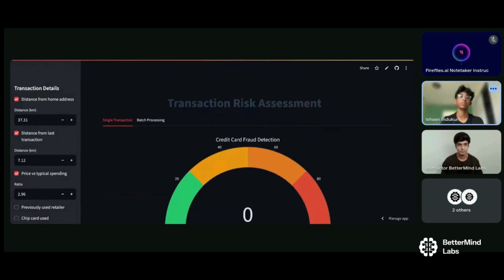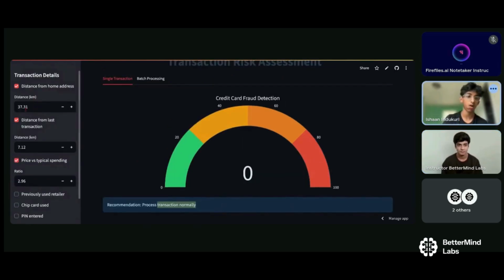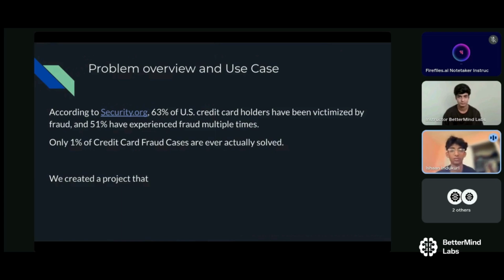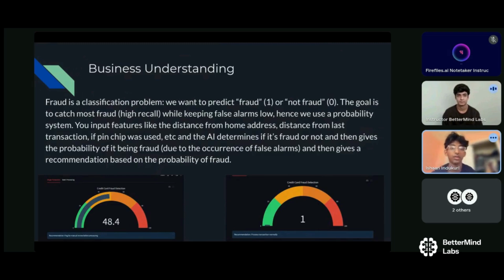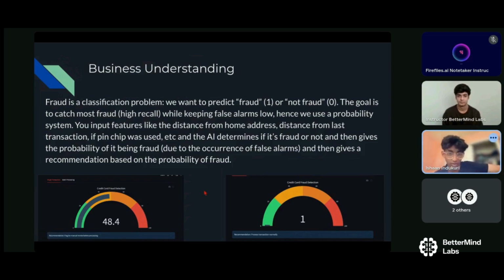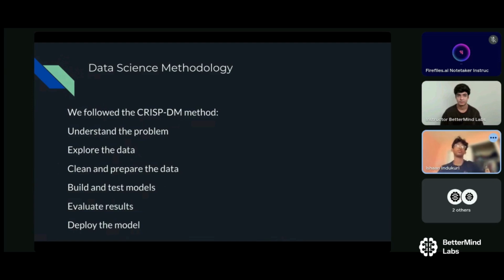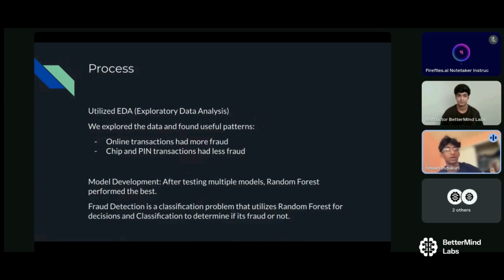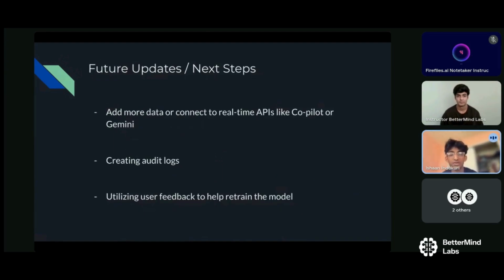Ishaan Indukuri | Credit Card Fraud Detection | AI + Cybersecurity | BetterMind Labs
The model detects fraudulent credit card transactions and can be used for bulk verification.
Detects credit card fraud using AI to flag suspicious transactions at scale.